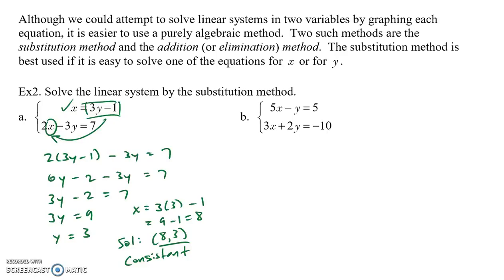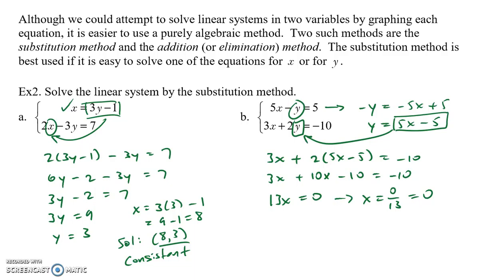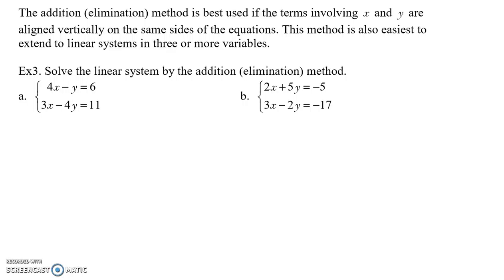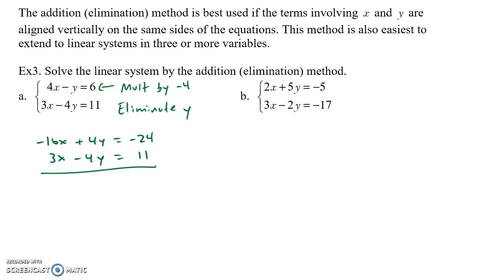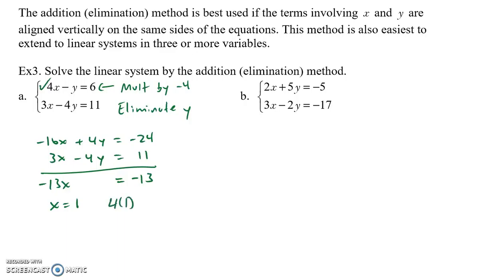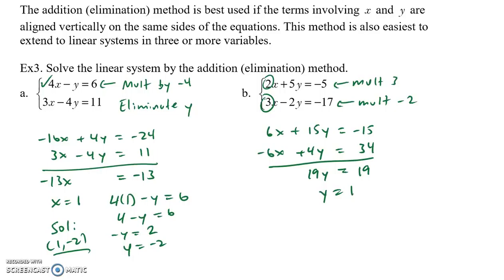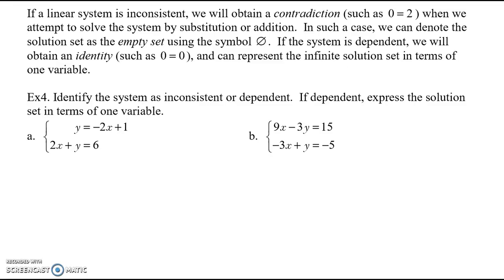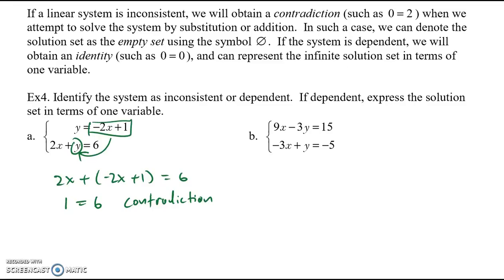Sec 8.1 Video 2